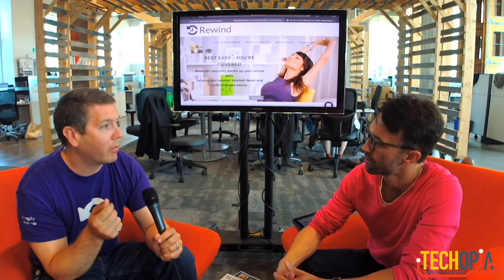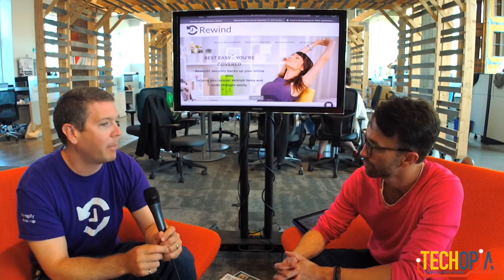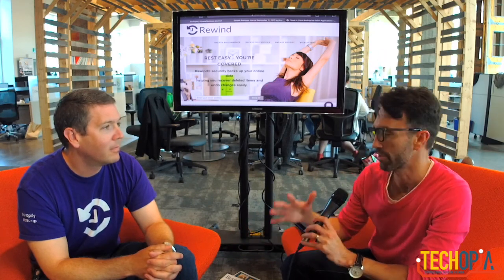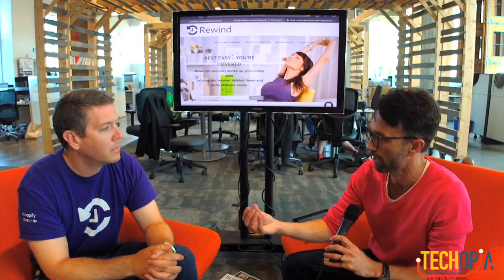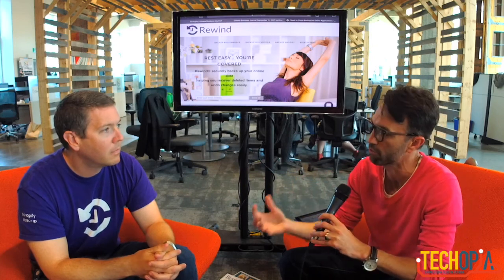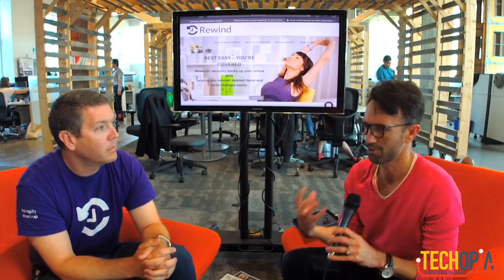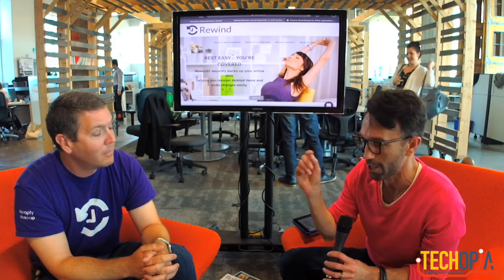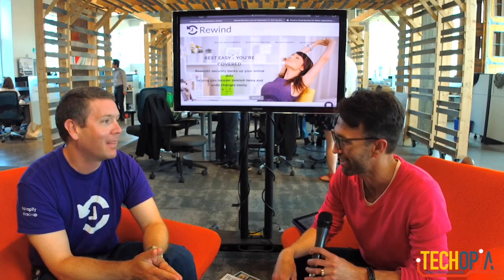Techopia Live - Rewind.io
Mike Potter, co-founder of Ottawa startup Rewind.io, came by Techopia Live to talk about filling the gap in e-commerce data backups for SMEs. What happens when your entire online storefront crashes the week before Christmas? Potter says, hit Rewind.